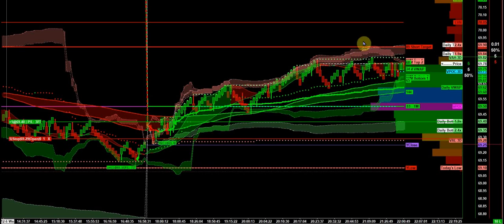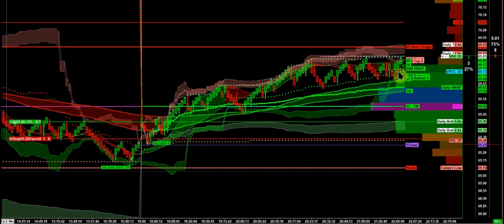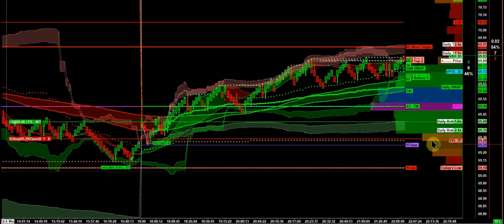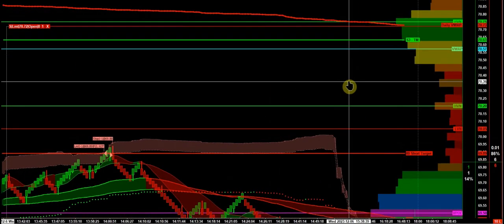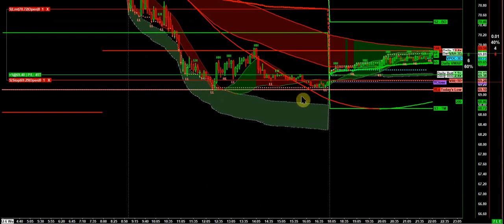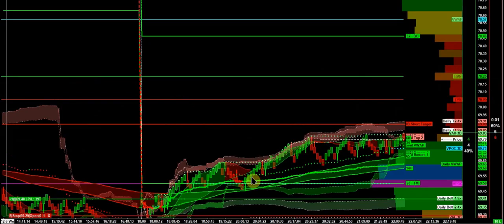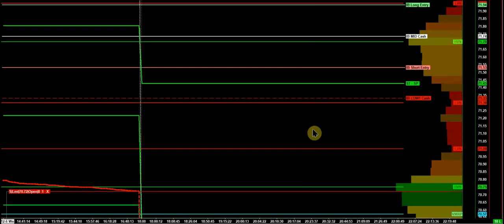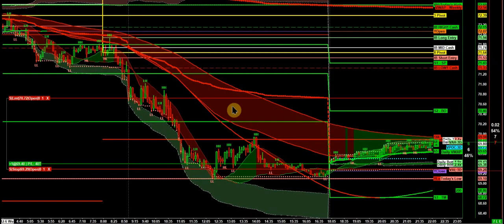12-06-2023 CL Globex Trading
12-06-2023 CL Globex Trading